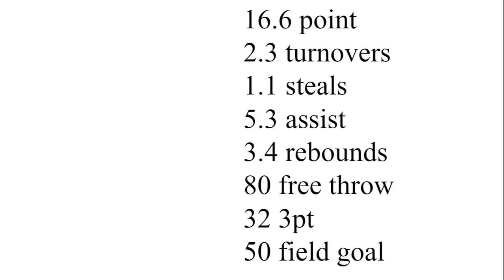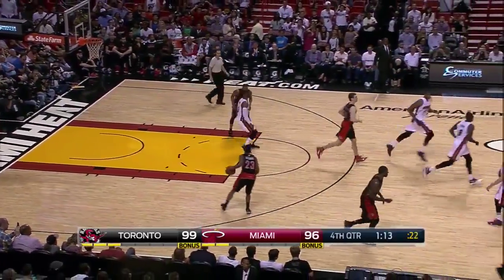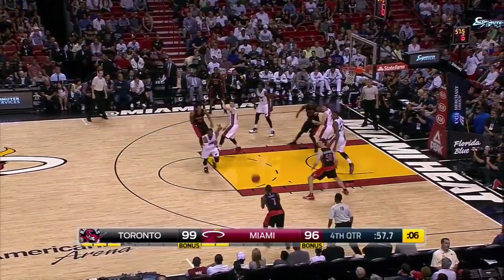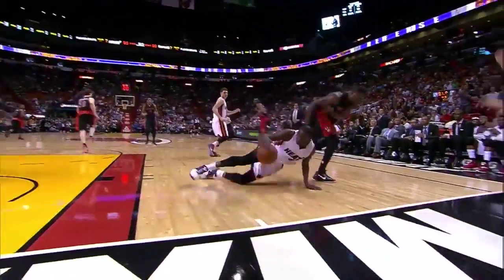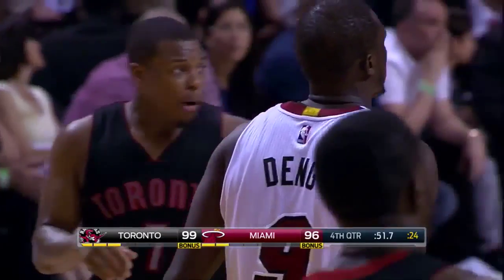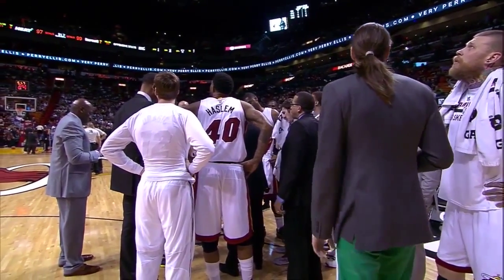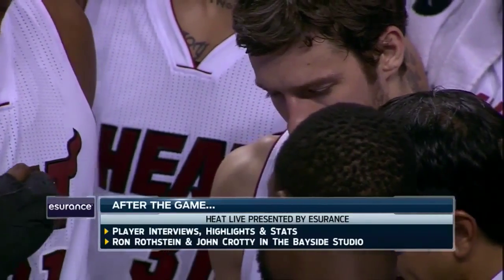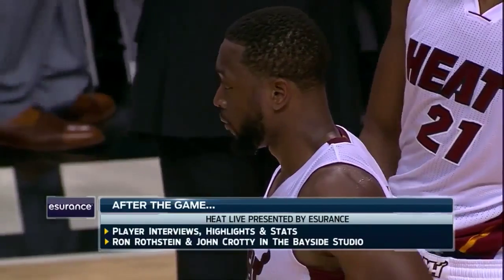NBA analysis breakdown how Goran Dragic fits in the NBA!